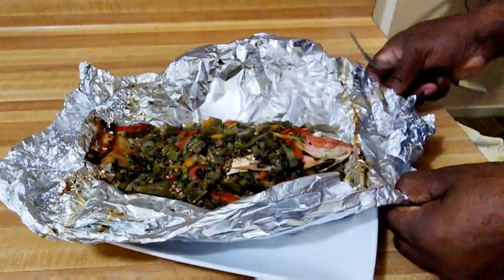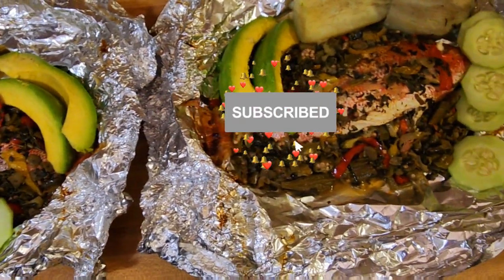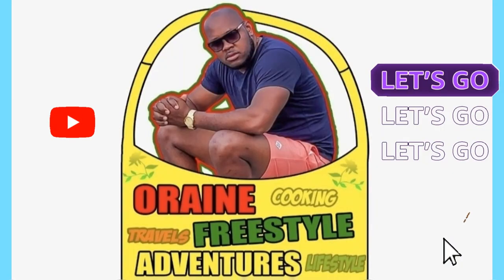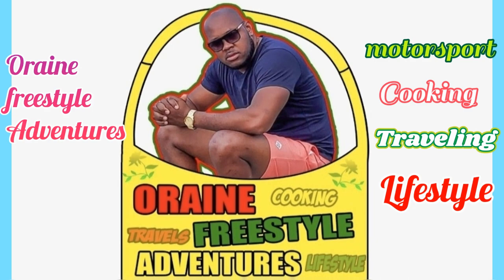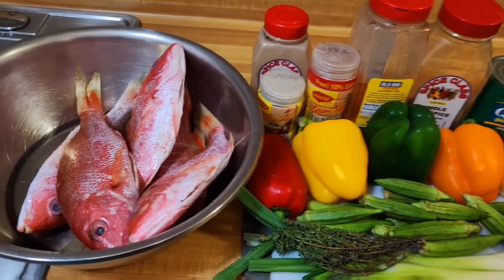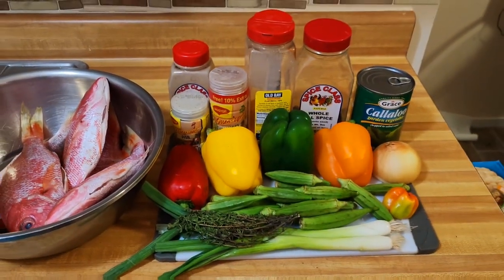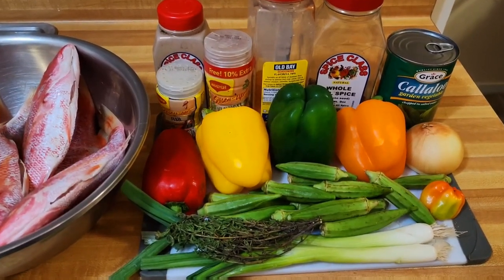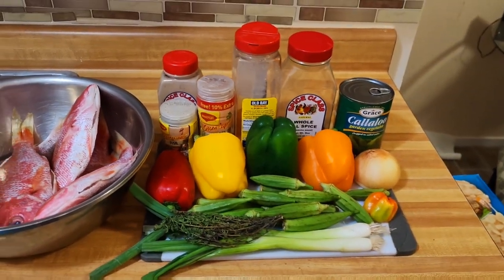How to make jamaican Roast fish stuffed with callaloo oven style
Jamaican Roast fish stuffed with callaloo and okra/ oven style is a very healthy and delicious menu in this video I will be showing u step by step how to cook this delicious meal roastfish roastfishstuffedwithcallaloo Roastfishrecipe how to make Roast fish,Roast fish oven style,roast fish outdoors,jamaican cuisine.